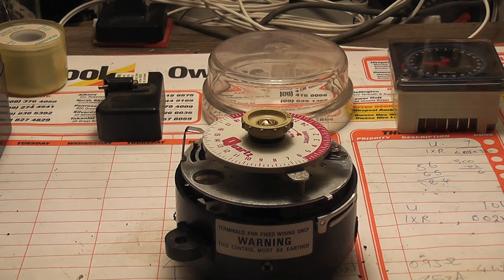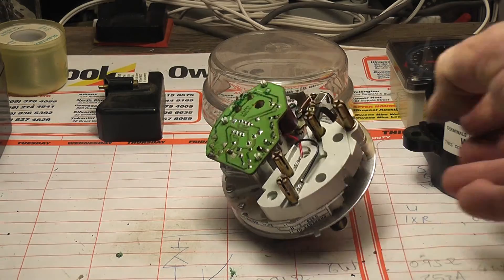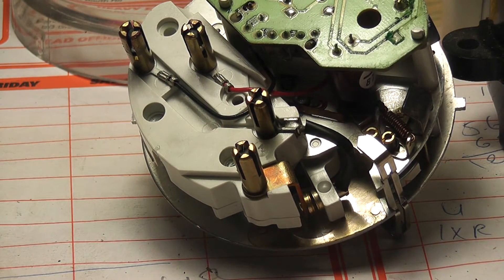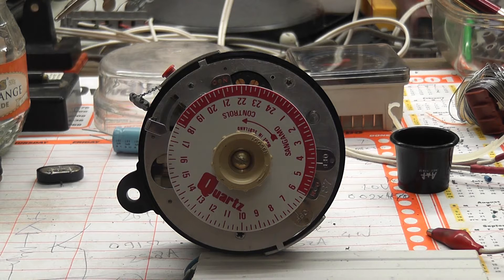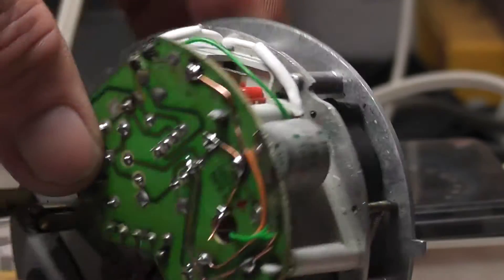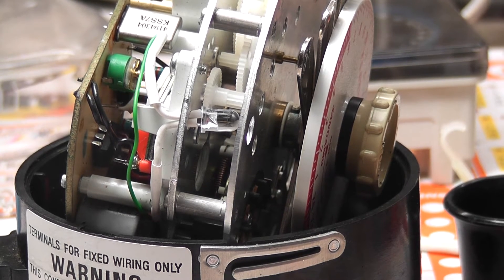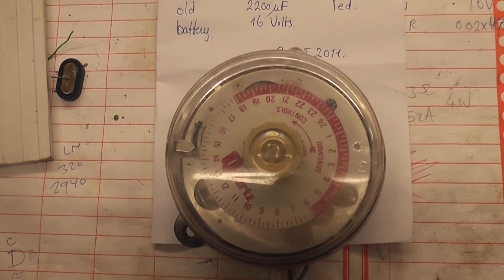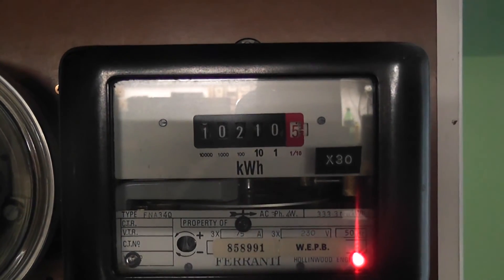Sangamo Q 555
Faulty Sangamo Q 555 clock repair.

Removed faulty battery ( Varta )

Fitted 330 µF capacitor 16 Volts and blue LED ( corrected )

5 Oct, 2011. I adjusted the variable 10 pf cap, and cleaned the tracks with kerosine and the clock runs spot on time now.

MT2S files (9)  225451, 225552, 230507, 234422, 234529
234829, 234902, 205904, 210012.